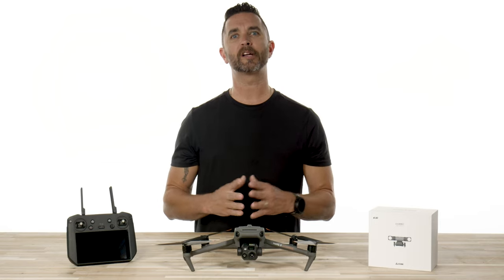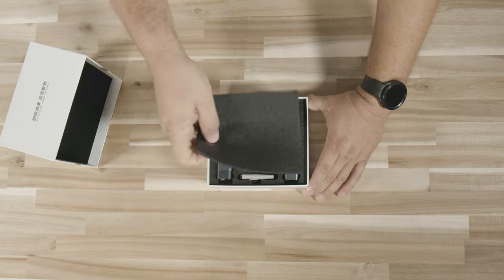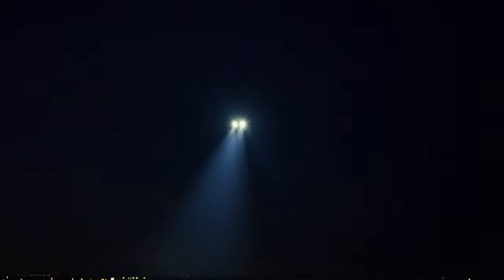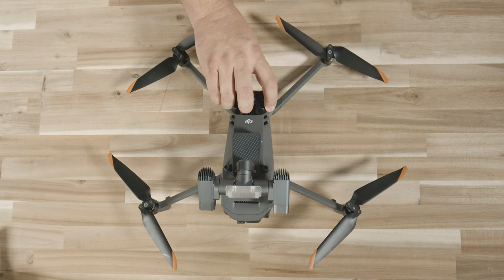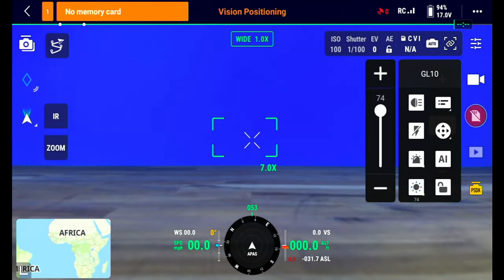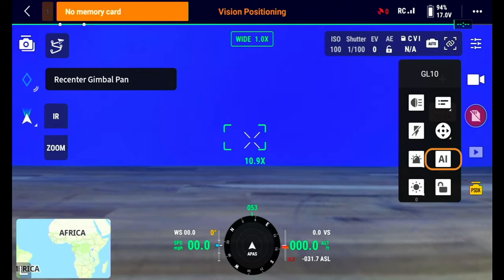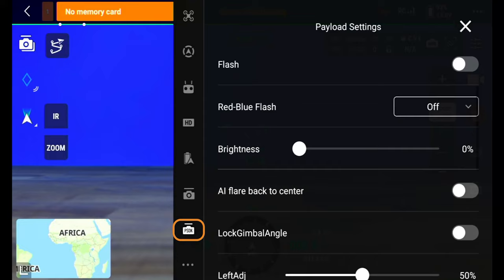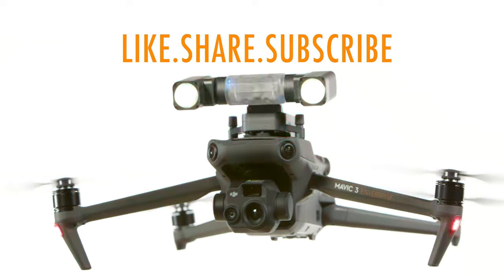Mavic 3 Enterprise GL10 Spotlight from CZI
The GL10 comes in a small box with just a couple pieces in it. You have the GL10 Spotlight with the 2 thumbscrews for securing to your Mavic 3 Enterprise and a lens cleaning cloth.

This spotlight has multiple uses from everyday inspection work, search and rescue, suspect tracking and locating, and illuminating scenes for other public safety work.

As a warning, this spotlight is extremely bright and we do not suggest that you look directly into the light if you are flying it back towards you as it could disorient you and cause a distraction in your flight.

There are 2 beams of light, one on the left and one on the right which converge into one single beam of spotlight. The middle of the GL10 has a red and blue led in it for public safety uses. You can choose to run both red and blue flashes, or a blue only or red only flash. To install the light, pull back the USB-C cover on your Mavic 3 Enterprise and insert the light on top and secure it with the thumbscrews. Be sure not to overtighten the screws. Once it is installed, it is very secure and there will not be any vibrations or movement on the light.

Power up your drone and the remote controller.  You will see on the right hand side of the screen and button that says PSDK. When you press that a menu box will come up that says GL10. Inside of there are 8 icons.

The top icon turns the light on and off. The second icon which looks like a lightning bolt is the flashing option for the light. The third icon is for the red and blue lights and inside of here you have 4 options; an off button, red and blue flash, red flash, and blue flash.

The fourth icon down is your brightness level. This can go from 0-100 with 100 being the brightest setting. Top right icon is the status of the light which shows temperatures and brightness levels. The second icon down on the right side is the orientation settings. The first option in here is the recentering of the light, second option will point the lights straight down, the third option recenters the pan and the fourth option pitches the lights down.

The third option on the right hand side is the AI button. We believe that this will be a future upgrade that will allow for AI tracking, but at this time, this button does not have a function.

The last option is the lock icon which locks the lights and when this is pressed, it locks the lights from moving with the camera gimbal. When this is unlocked, the lights will move when you pitch the camera gimbal up and down.

Inside of the main menu at the top right of the screen, you will see a PSDK option in there. On this menu you have the option to do everything we just covered before, but now you can fine tune the angles of each individual light. Depending on your use case you can have the lights going in different directions independently of each other.

About Florida Drone Supply:

Florida Drone Supply is your leading source for DJI, Parrot, and Autel & Teledyne Drone Systems. We proudly serve drone enthusiasts, hobbyist's, drone professionals, various public safety, police departments, fire departments and other forms of state, local, & federal government customers. Give us a call today or stop by our Fort Myers, Florida location.

Visit Florida Drone Supply:
16335 S. Tamiami Trail

Connect with Florida Drone Supply

Brands We Carry:
DJI, DJI Enterprise, Autel, Teledyne FLIR, TEAL, Parrot, Hoodman, Leica, Firehouse Technologies, Colorado Drone Chargers, and many more.